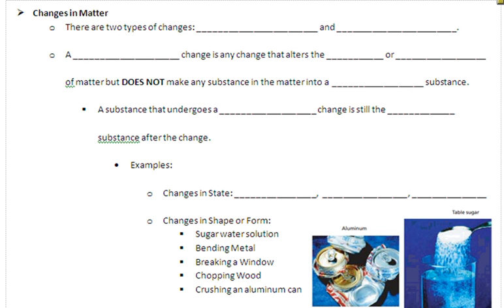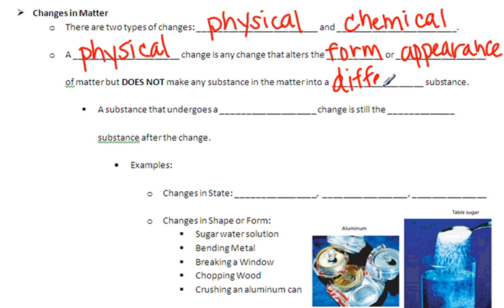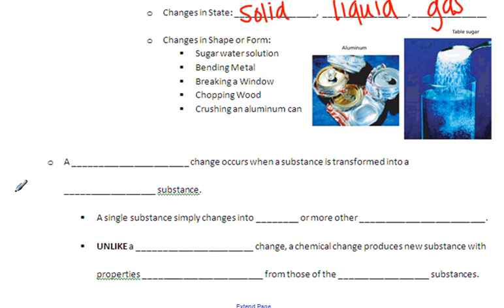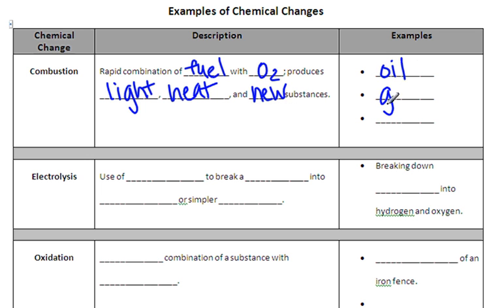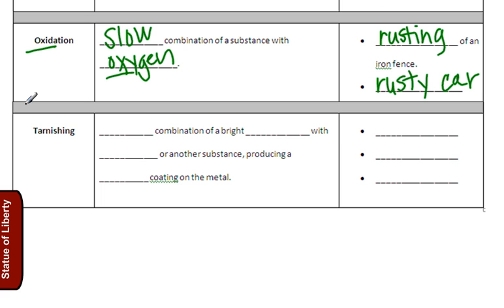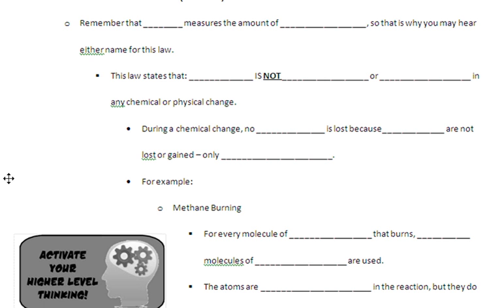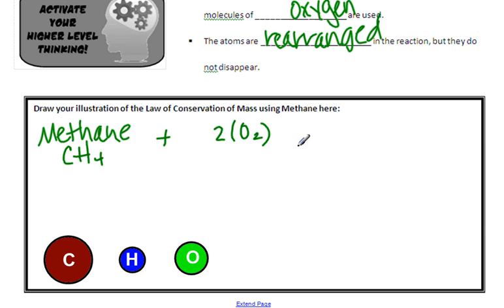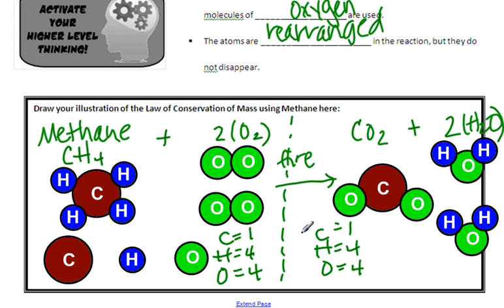Conservation of Matter